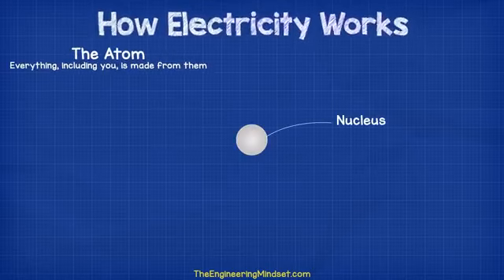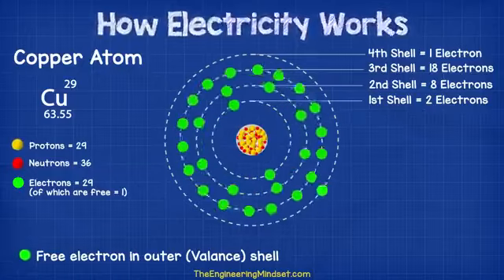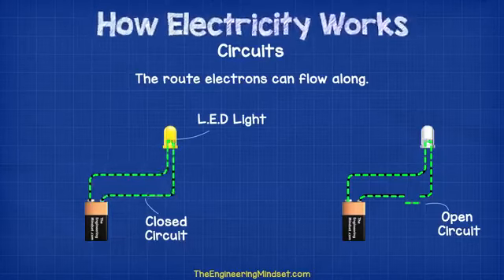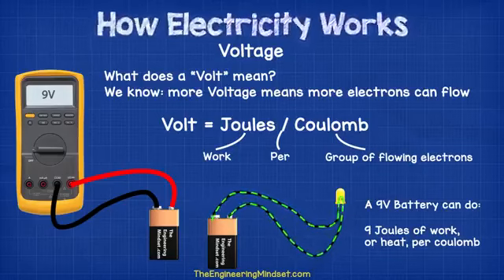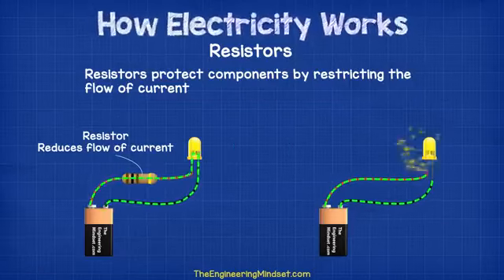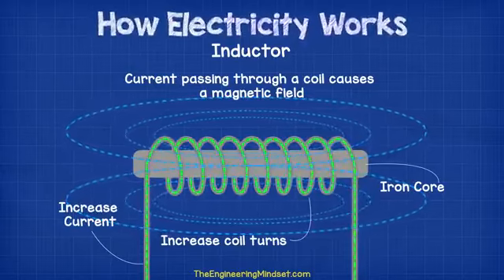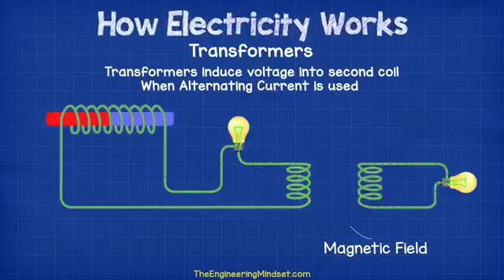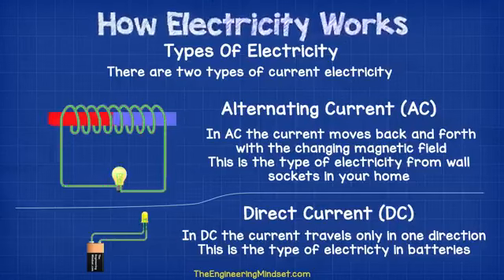how to electri works